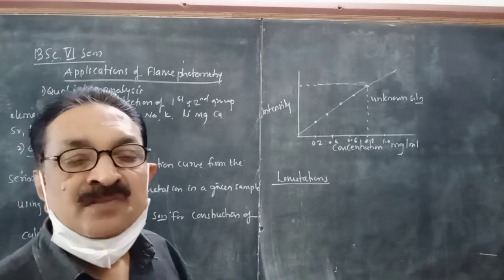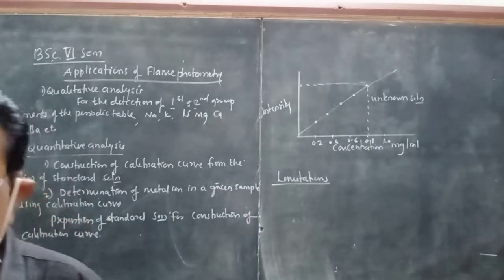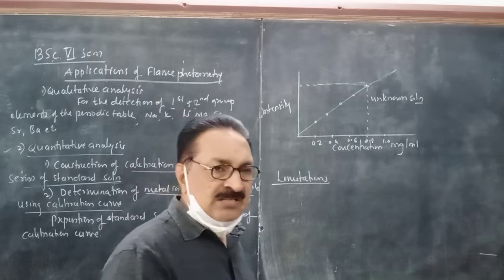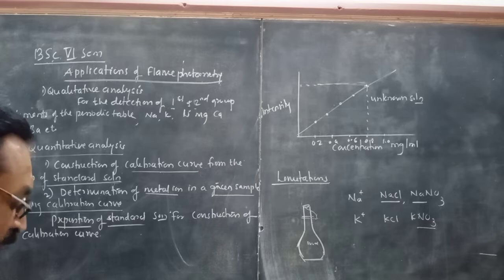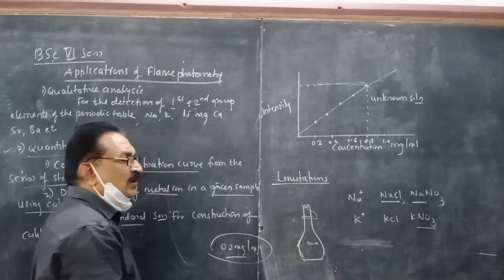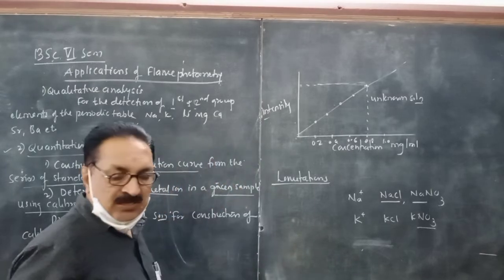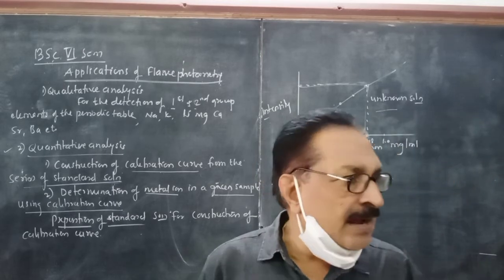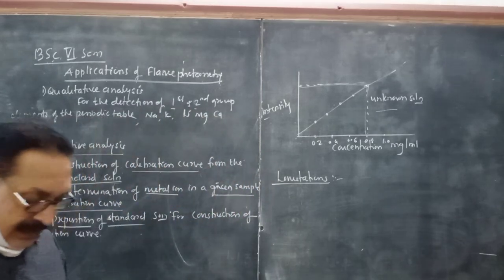BSc vl sem